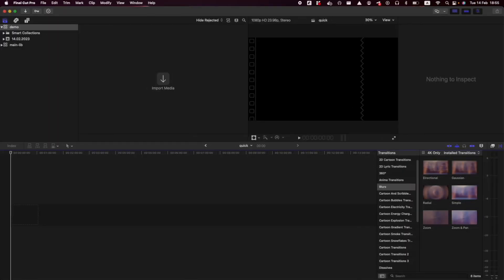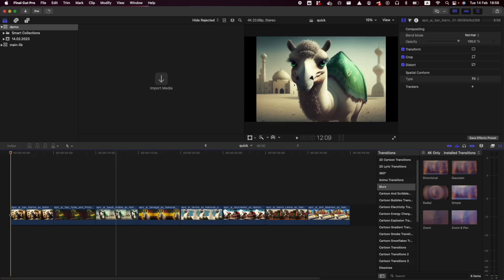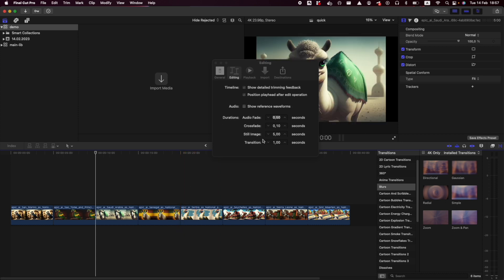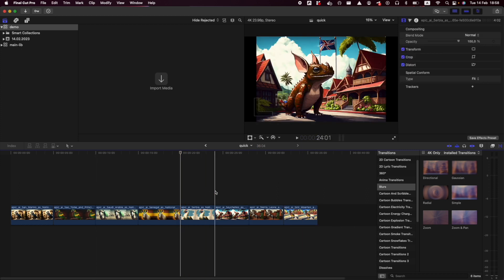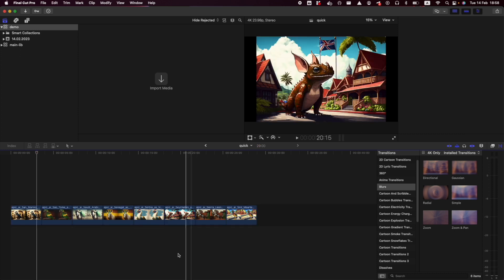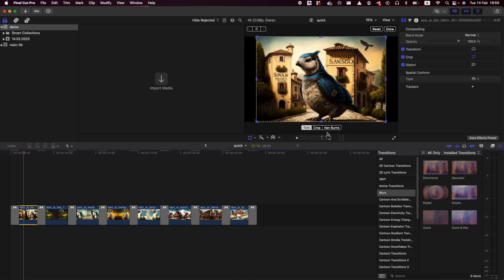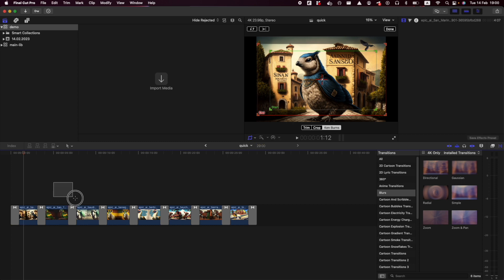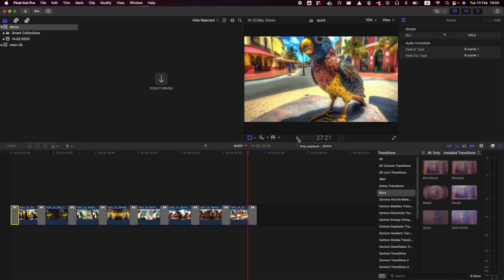Change Duration of Multiple Images at once in Final Cut Pro / Image Tips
00:00 Final Cut Pro Work with Images
00:45 How to change Default Still Image Duration
01:30 Change duration of multiple images at once in Final Cut Pro
02:18 How to change Transition for multiple images at once  in Final Cut Pro
02:55 How to make images move in Final Cut Pro